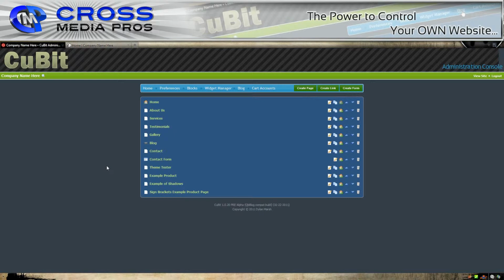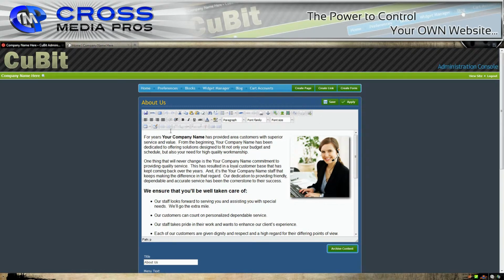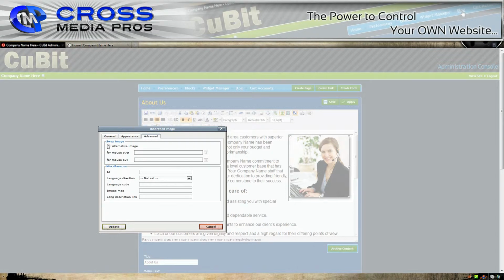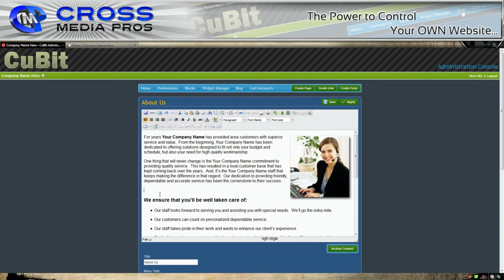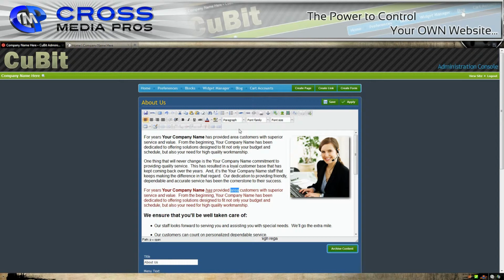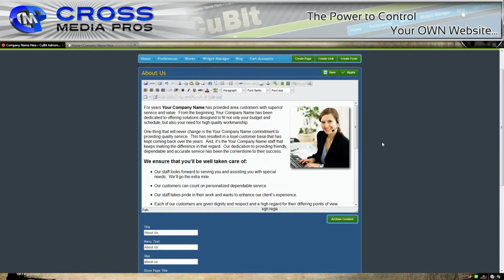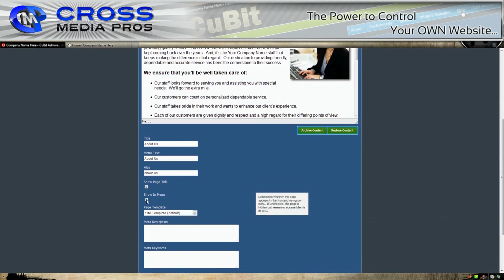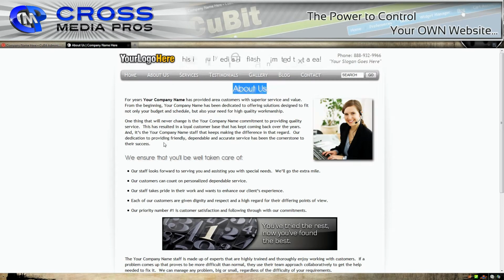Cubit Website Content Management System - Introduction - Editing a Page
Cross Media Pros develops websites that you can manage easily with our cubit content management system, check out how simple it is to edit your website page.